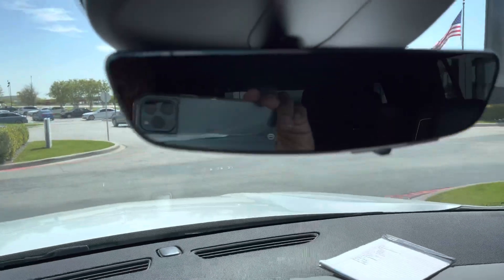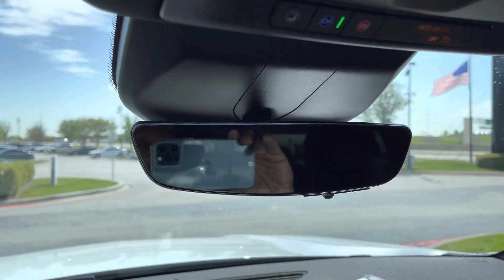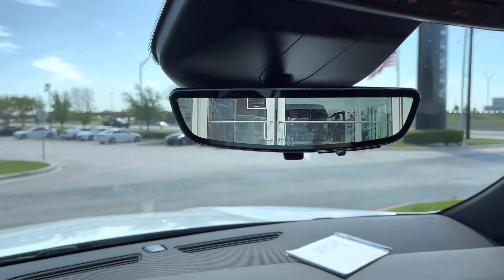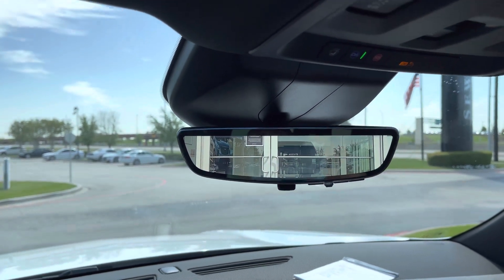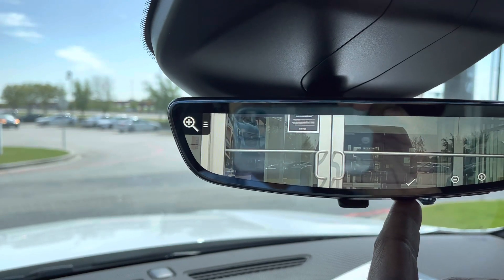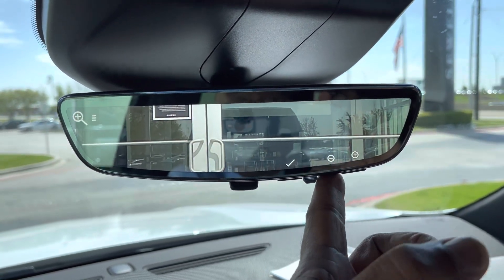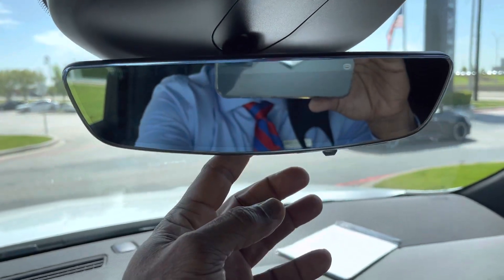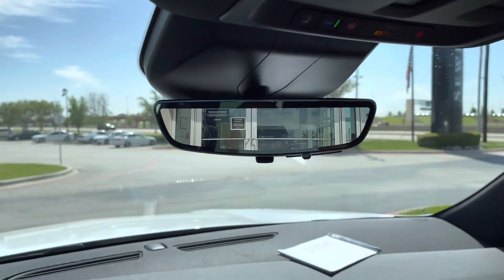ESCALADE 2021-Rear view camera mirror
Rear view camera mirror